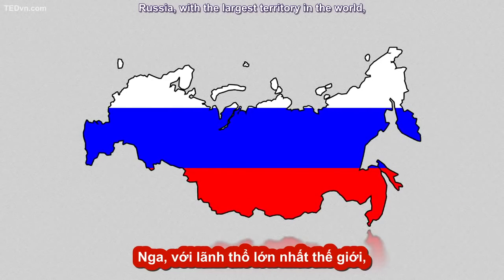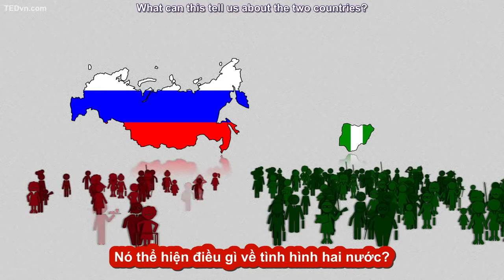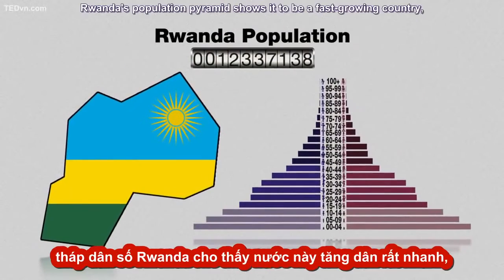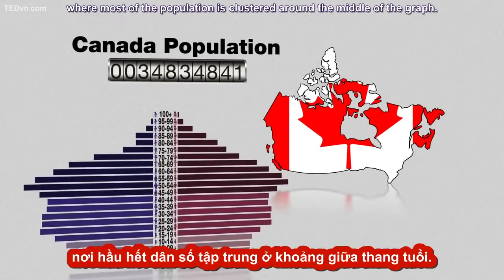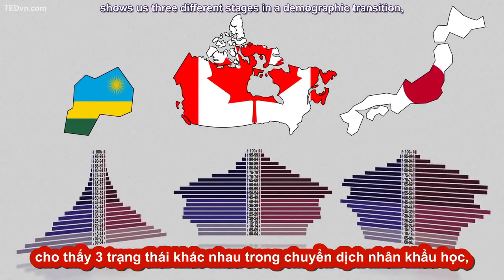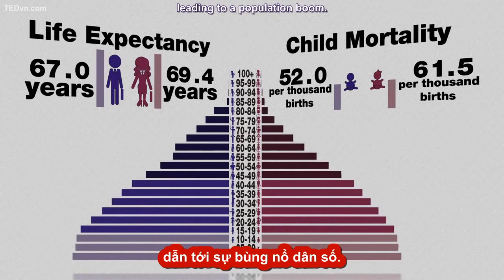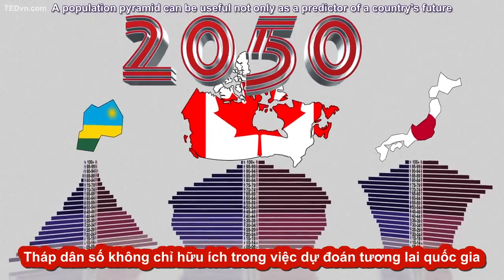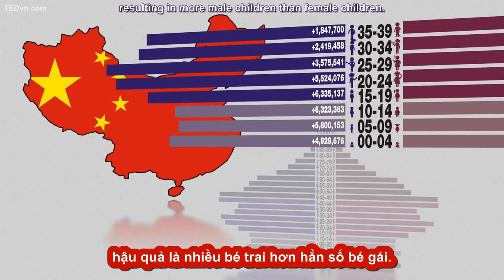113. [TED-Ed Vietsub] Tháp dân số- Công cụ dự đoán tương lai - Kim Preshoff